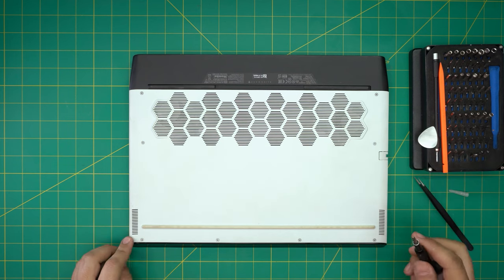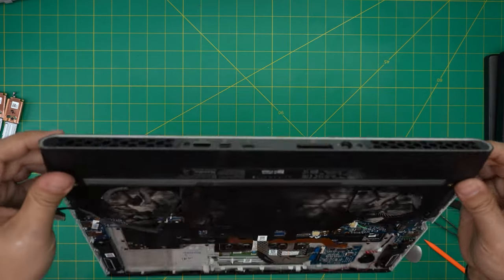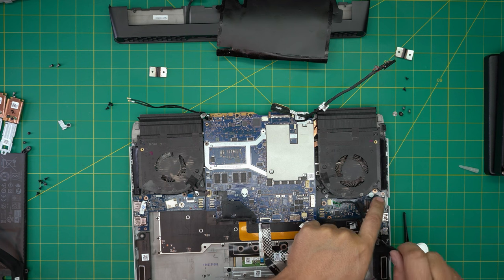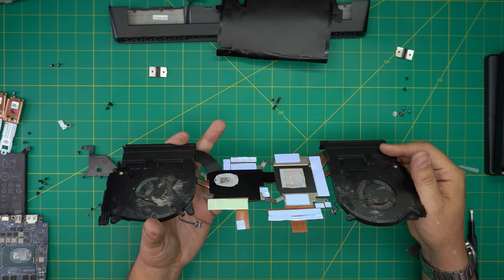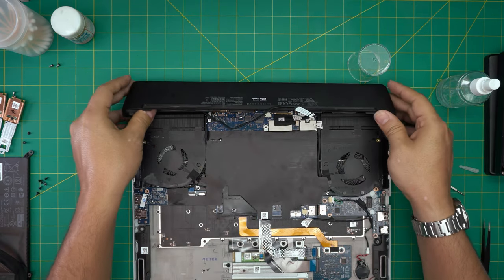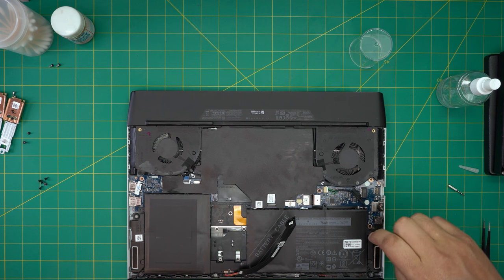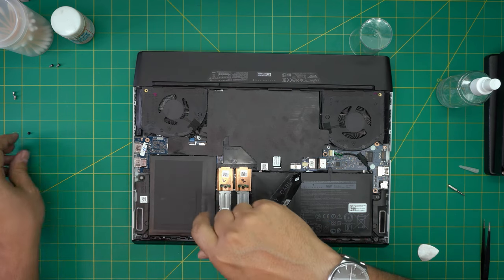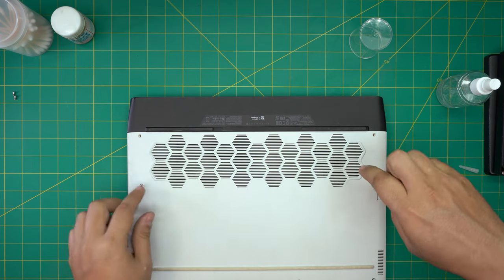How to Repaste and Clean Alienware M15 R2 Laptop - Step-by-Step 🧹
In this video i will show you how to open and clean and repaste your Alienware M15 R2 💻 laptop STEP By STEP.
🔵 #1 thermal paste
🔵 #2 thermal paste
👉 Tools used:

› Bitcoin: 1Gc6ekScTjvcnSHoFGvu7nbBo3cyYzfsAL
› Ether (ETH): 0x9dd9F855DAE0586980Ef7786E53e4E275BdC6985
› Litecoin (LTC): LTFQ14vaan4Fc3QqW3cn4NnWV7cvgrXWhk
› Bitcoin cash (BCH): qp4mecuy2q2rqvctdpuv5m0m05y6r8g64c3a48gf78
› TrueUSD (TUSD): 0x9dd9F855DAE0586980Ef7786E53e4E275BdC6985
› XRP (ripple) : rNBVHSfb3iZXYaWm491zVBzYfaxnNnAoCs
› Doge coin: DGspV9CkUqYJUb4ygNVz4aekmgmq5i12Pe